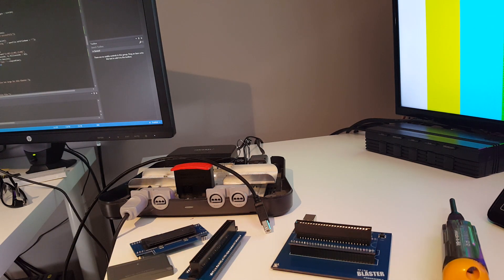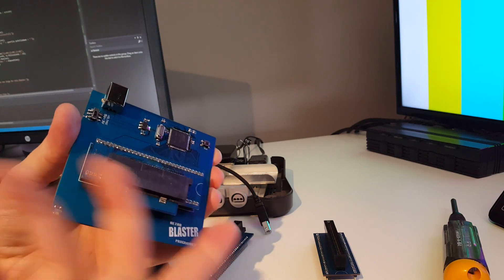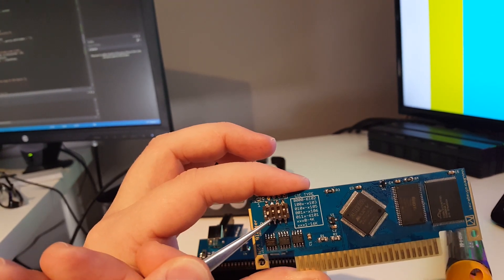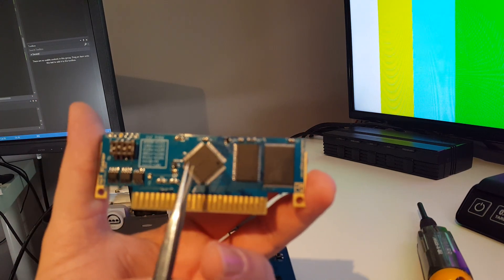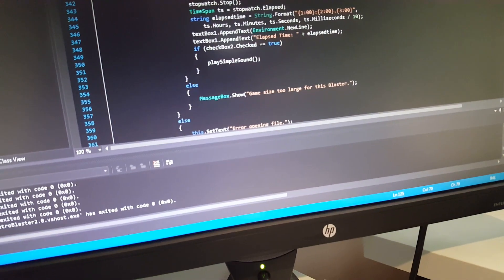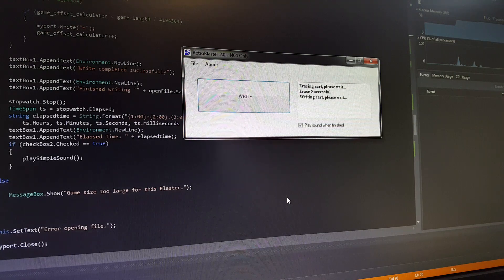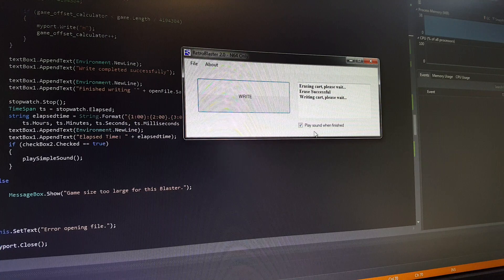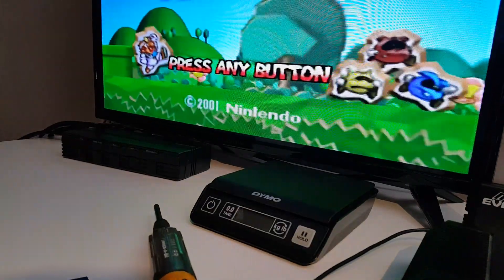N64 Blaster 2.0 - New programmer and cartridge teaser!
I wanted to show a quick video update on the progress for the new N64 Blaster cartridge coming out soon. In this video I do a quick run through on the cartridge, the RetroBlaster programmer hardware and software, and some basics. Hoping to launch this soon!

A quick run down of what's in the video (and things I forgot to mention):

- New programmer design and software. Easier to use than last version.

- Different adapters will be available to add support for cartridges from a variety of different consoles.

- Eventually, dumping games and saves will also be supported.

- New N64 Blaster cart design, with a smaller form factor for use in donor cartridges if desired.

- 64MB capacity for the largest games, SRAM, 4K and 16K EEPROM save support. FlashRAM support is planned on a different hardware revision.

** Adapters and new software will be made to support the current RetroBlaster programmer design, but some features may not be available **

I'll continue to update with progress on here and Twitter as things get closer to completion.